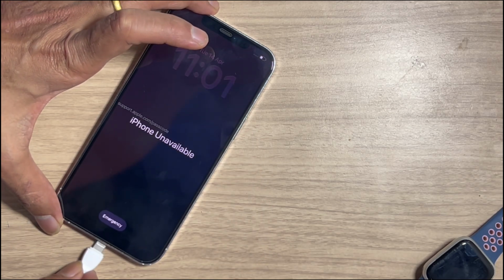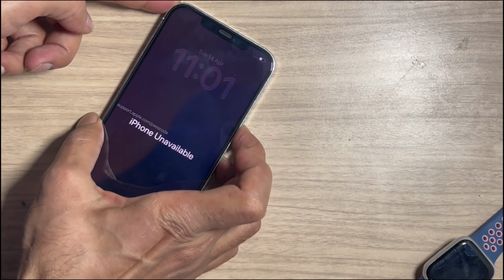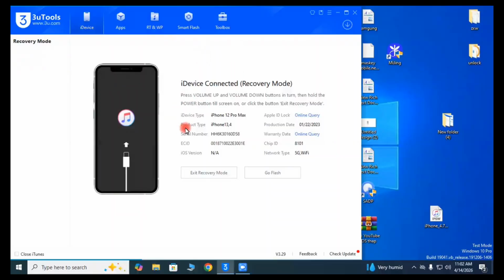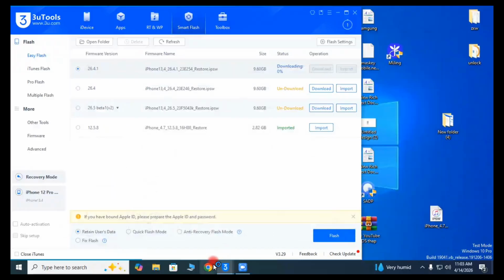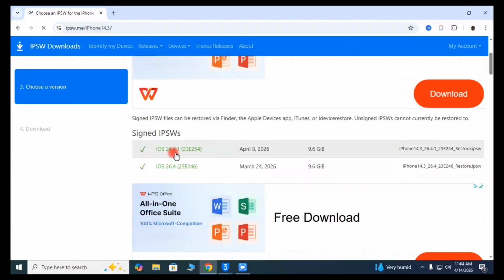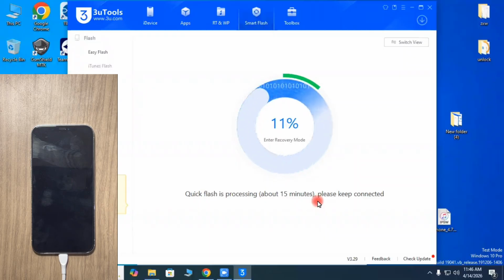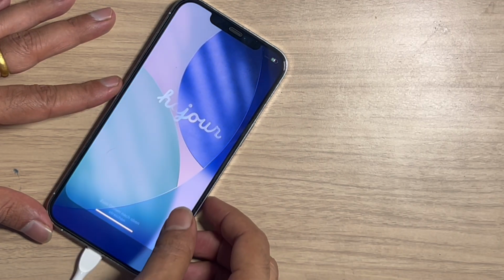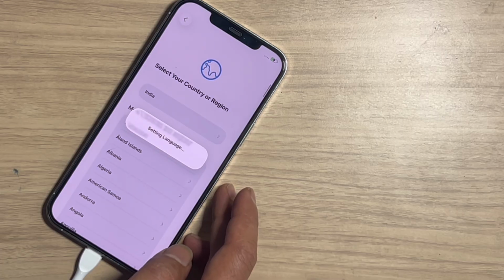iPhone unavailable | iPhone security Lockout | iPhone Disabled - How to Fix at Home Free.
How to fix iPhone unavailable | iPhone security Lockout | iPhone Disabled in a very simple way.
How to put iPhone unavailable to Enter Passcode Mode switch.

Thegsmsolution